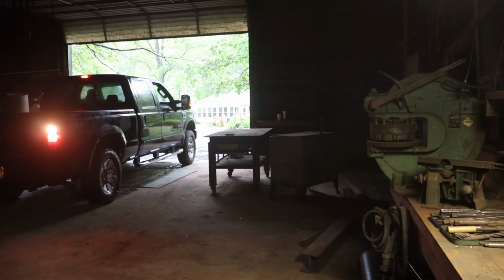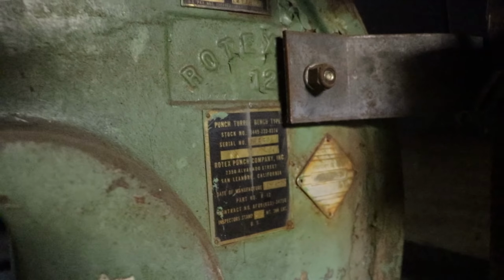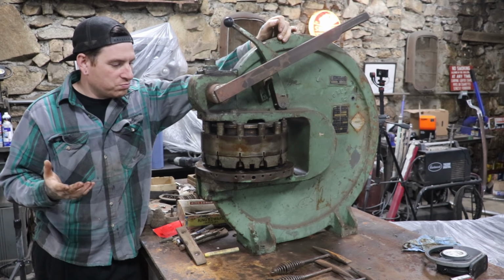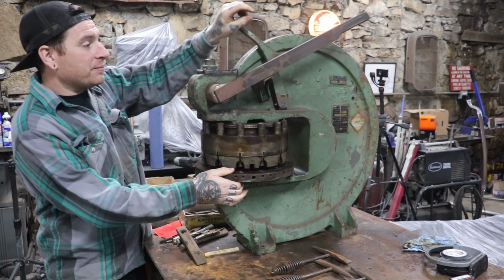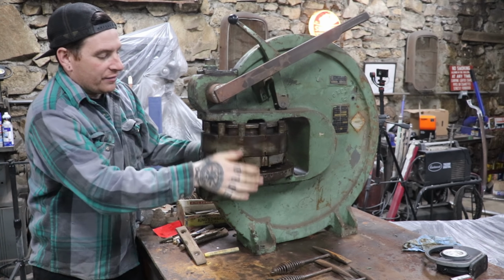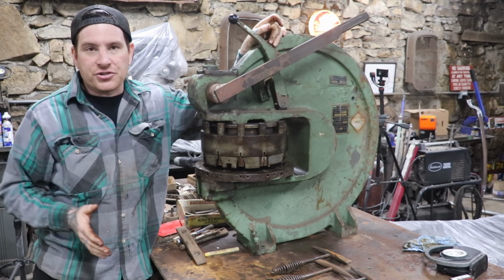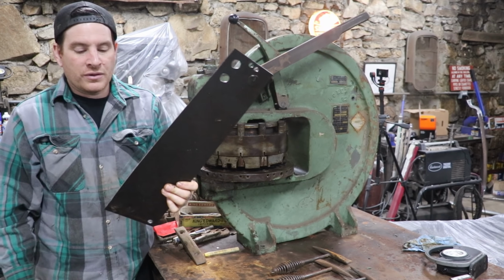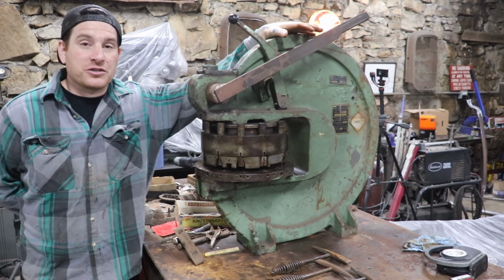Rotex Rotary Punch Mega Score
While Mike is off filming at a local dirt race, Matt was bidding on items at multiple auctions. Today's adventures/Tools That Don"t Suck episode is centered around a game changer for the shop, The Rotex Rotary Punch. Matt got a killer deal on the punch, and was then approached by the auctioneer about buying an item that received no bids. Watch to see what else Matt brought home from his adventure.